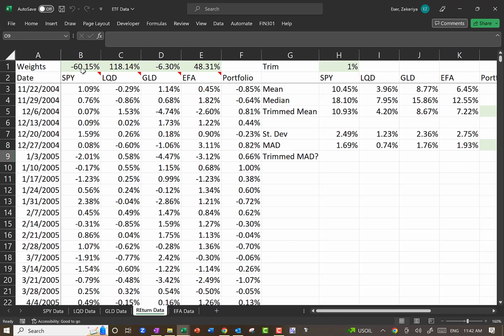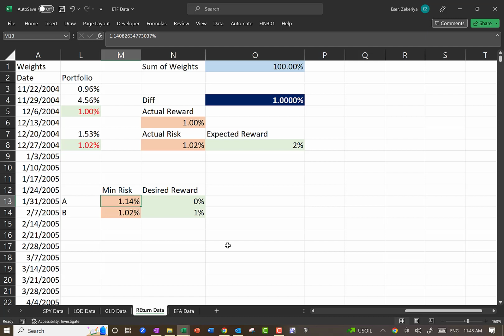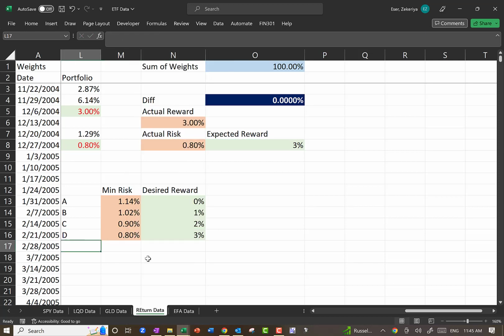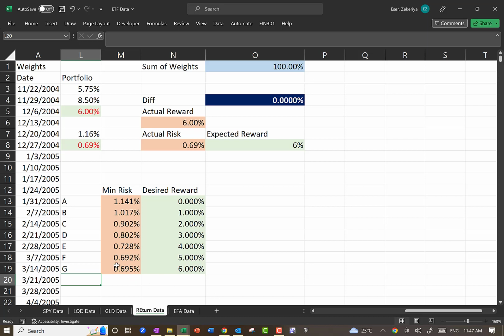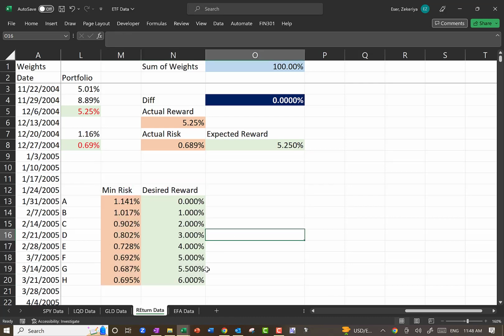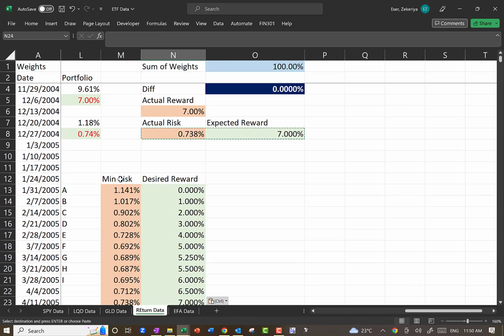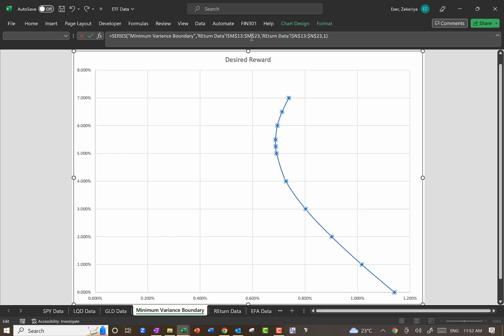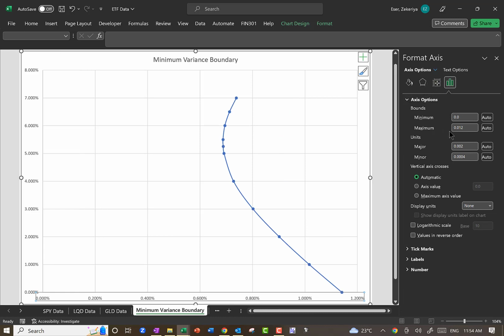FALL 2023 FIN 301 Sep 27 Part 3 of 6